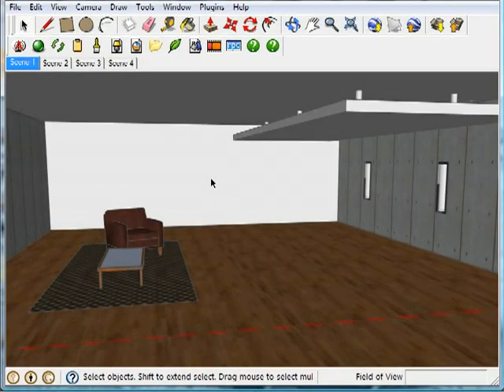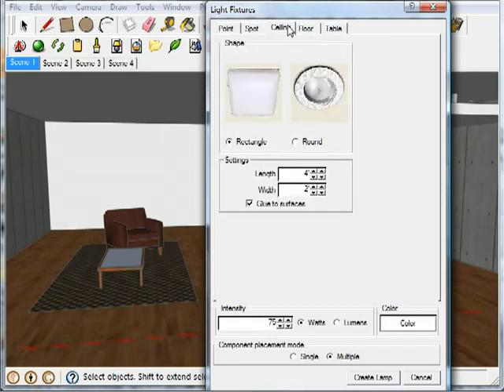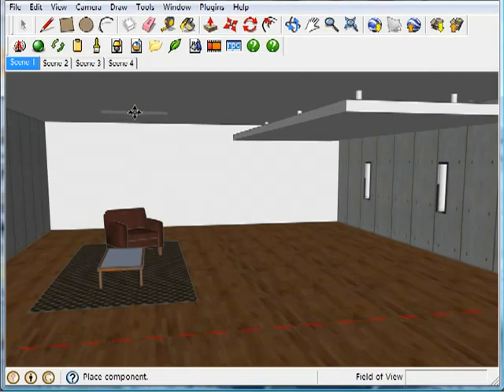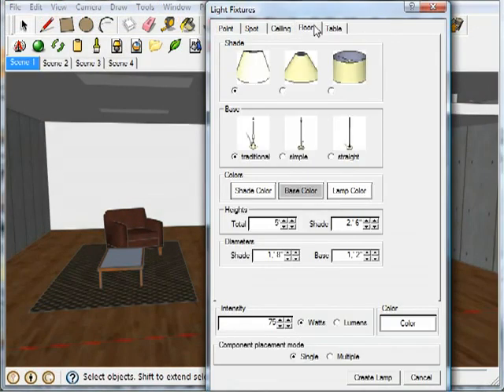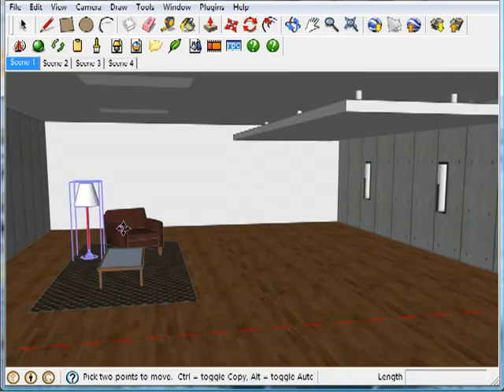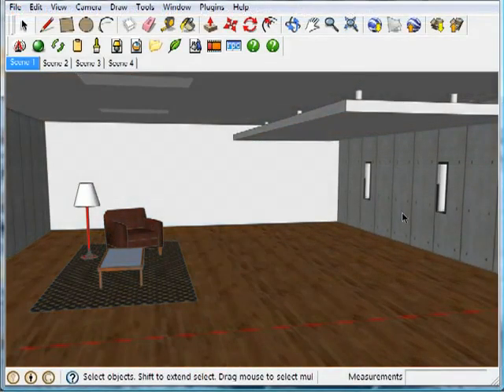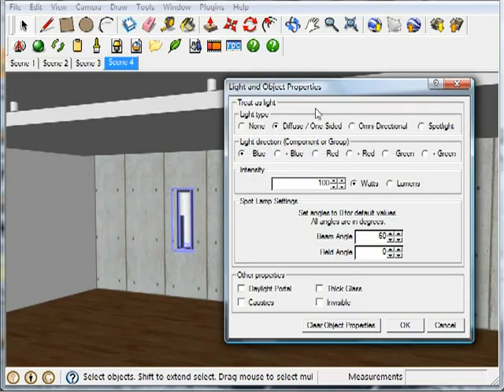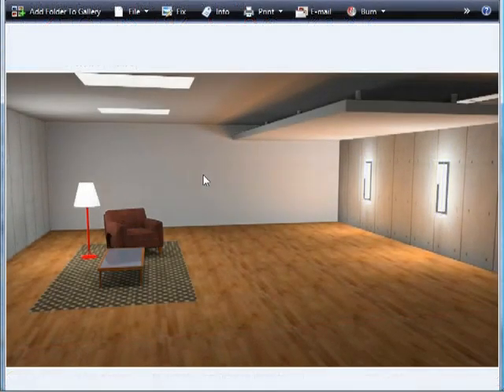SketchUp Rendering Interior Lighting Basics Using IRender nXt